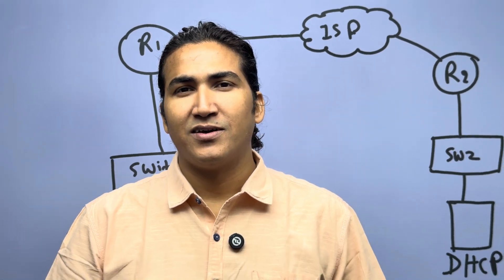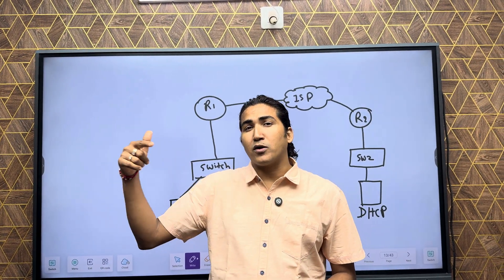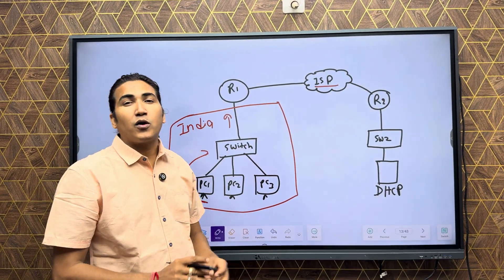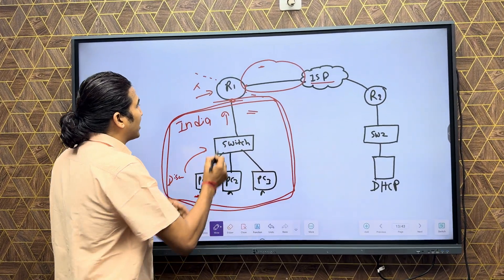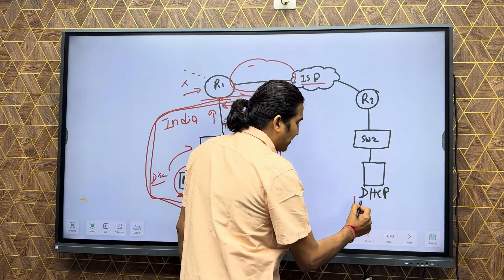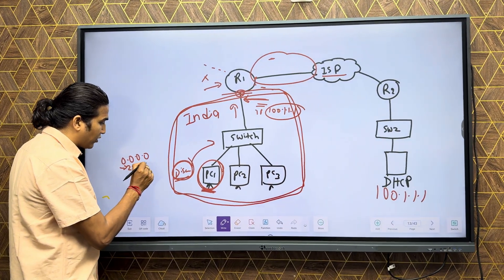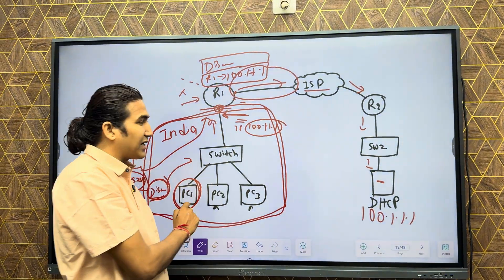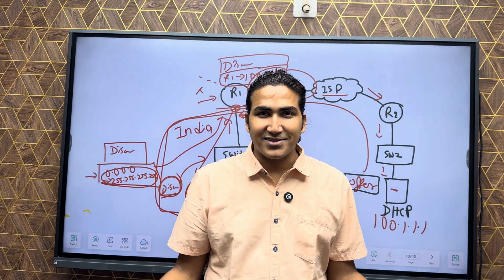DHCP Relay Agent Explained in 5 Minutes | Super Easy Tutorial by Praphul Mishra | PM Networking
Learn DHCP Relay Agent in the simplest way with Praphul Mishra Sir (PM Networking).
In many enterprise networks, the DHCP Server is located in a different VLAN or different network. In such cases, DHCP Relay plays a very important role by forwarding DHCP Discover messages to the DHCP server.

In this video, you will learn:
 • What is DHCP Relay Agent?
 • Why do we use DHCP Relay in enterprise networks?
 • How DHCP messages travel across networks
 • Real-world example with router configuration
 • How DHCP Relay helps in large organizations

This video is perfect for CCNA, CCNP, and enterprise network engineers who want to build strong fundamentals.